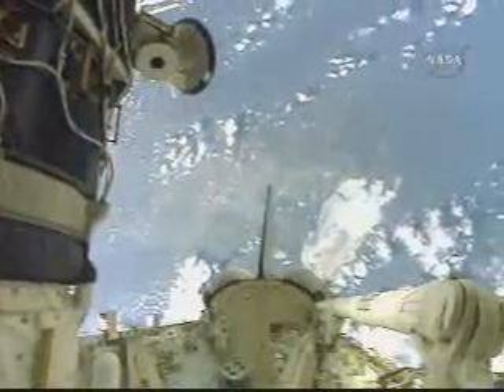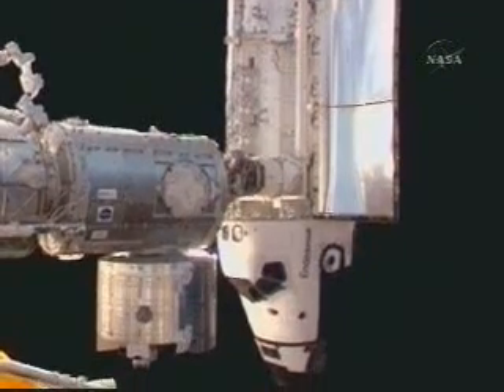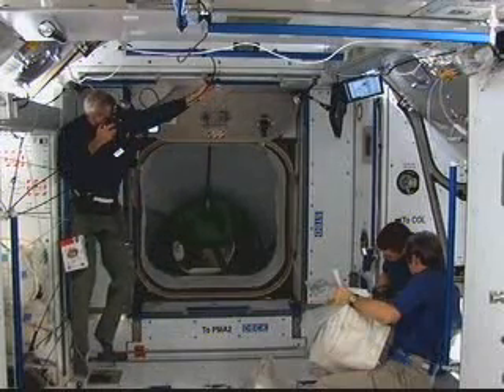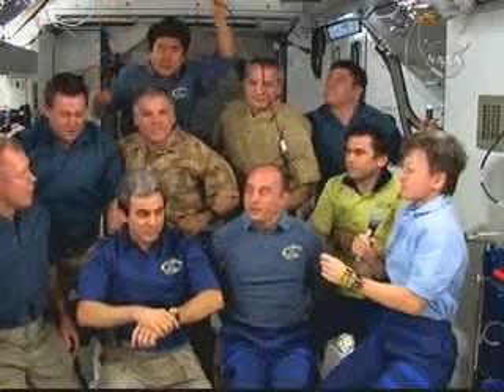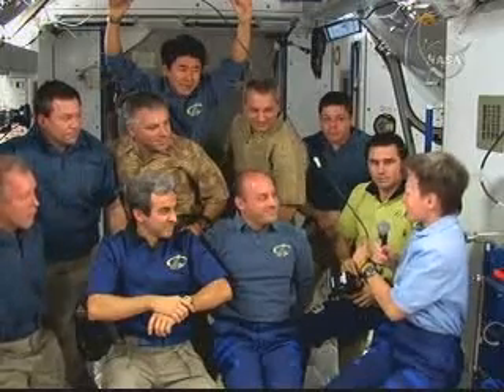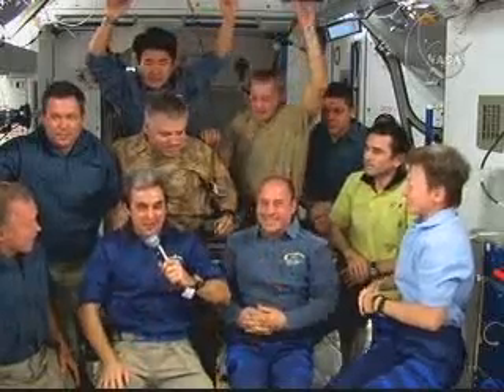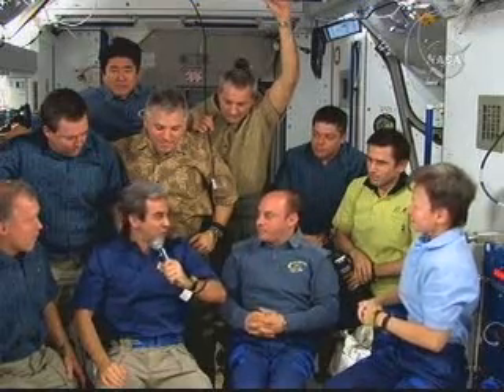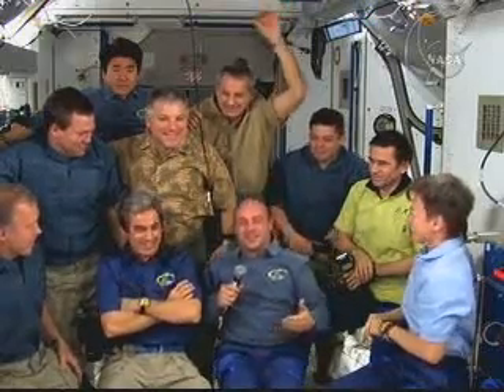STS-123: Farewell Ceremony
After the STS-123 and Expedition 16 crews bid one another farewell, the hatches between the two space shuttle Endeavour and the International Space Station closed at 5:49 p.m. EDT Monday. Then, Endeavour undocked from the station at 8:25 p.m. EDT, ending its 12-day stay at the orbital outpost.